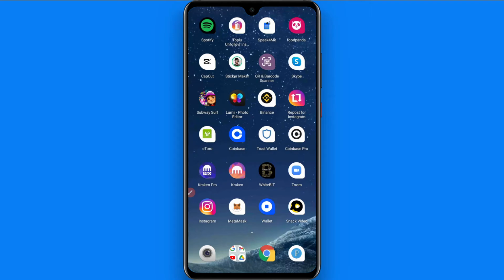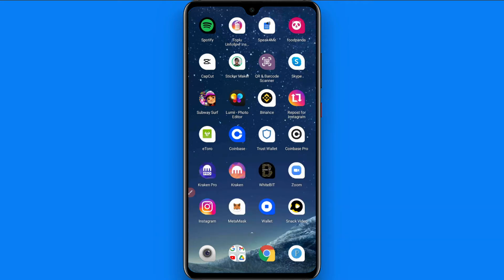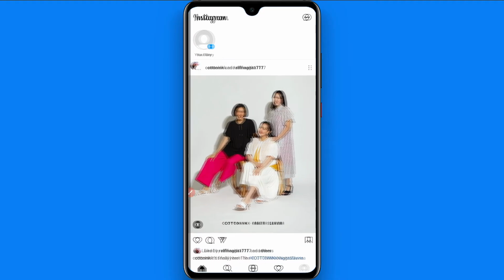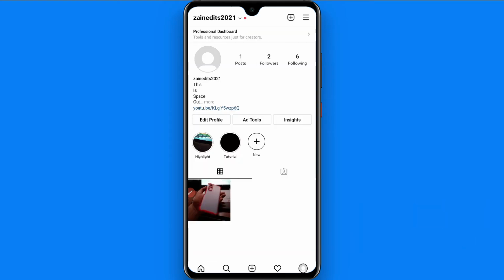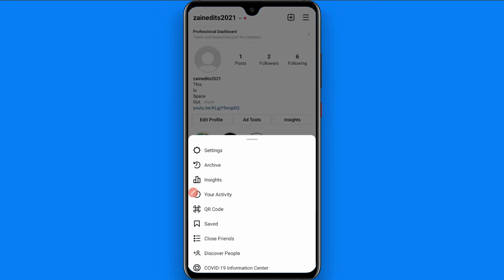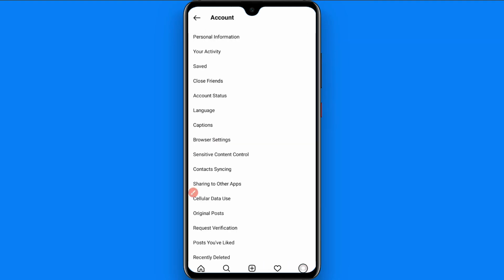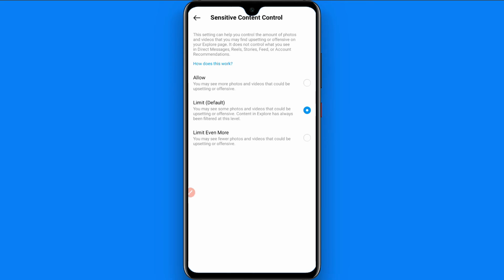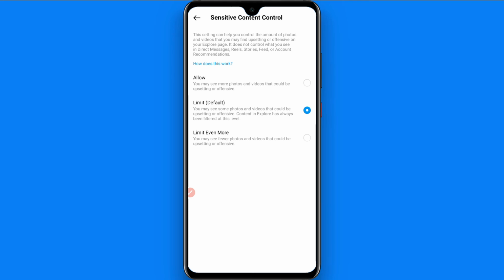How to control sensitive content on Instagram (New Update) || (Quick & Easy)